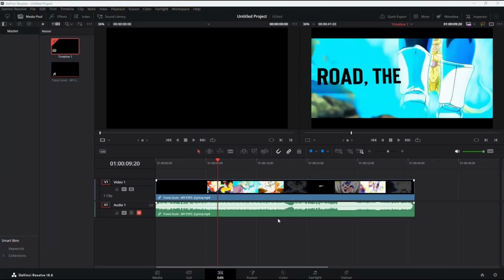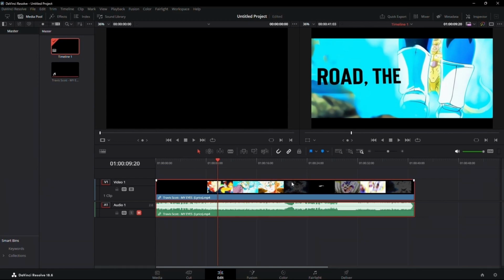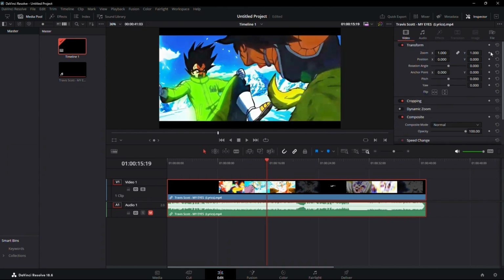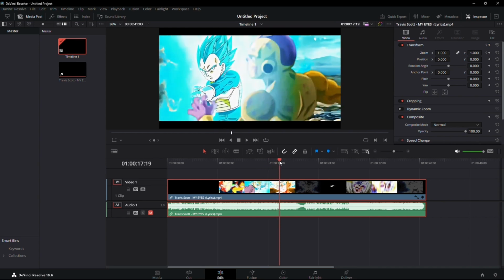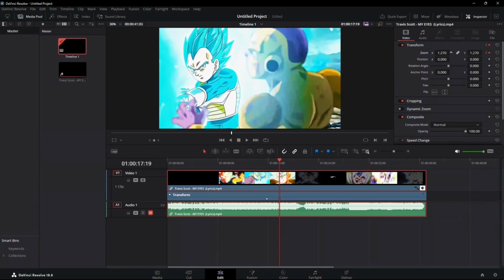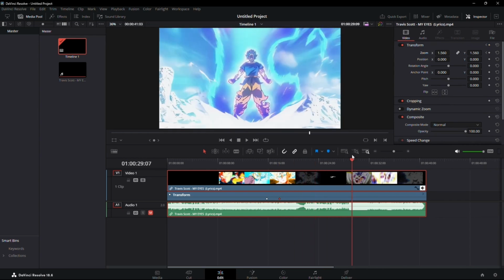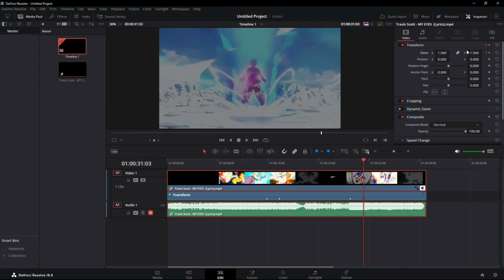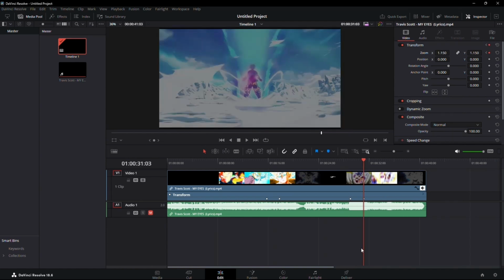How to Zoom In and Out in DaVinci Resolve 18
In this quick tutorial I show you, how you make a zoom effect in DaVinci Resolve 18.